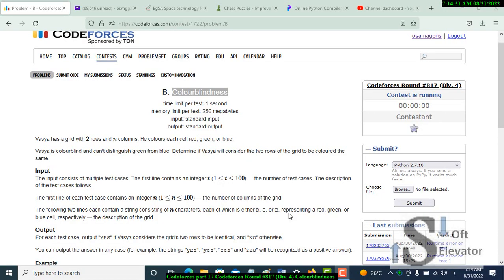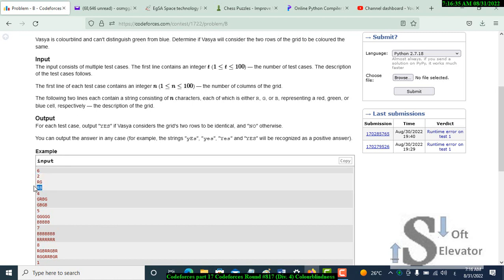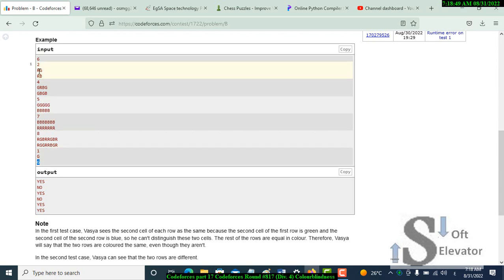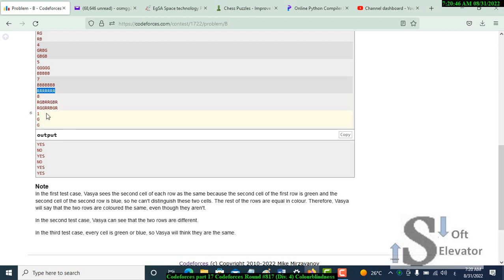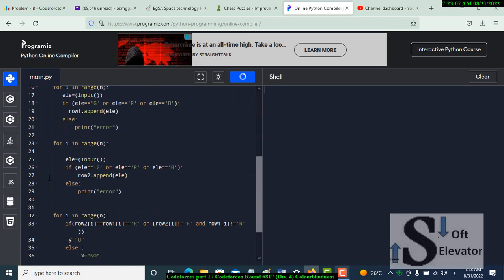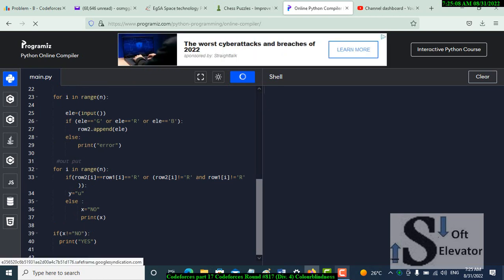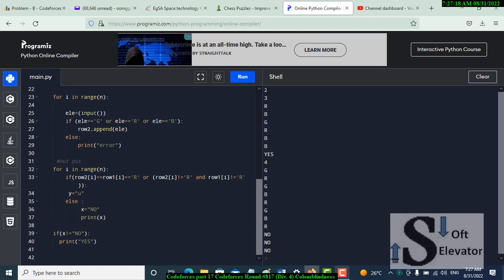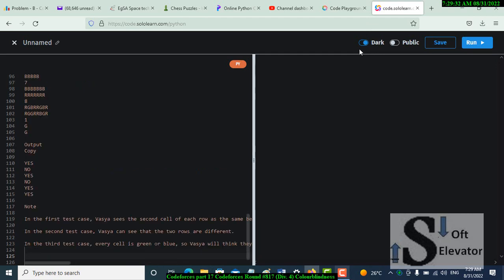Codeforces part 17 Codeforces Round 817 (Div. 4) Colourblindness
Ref.